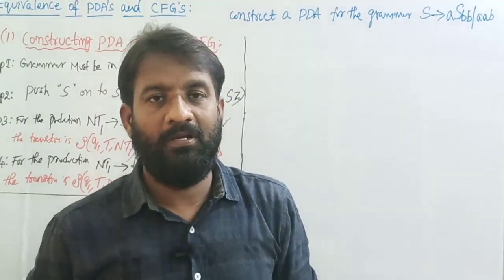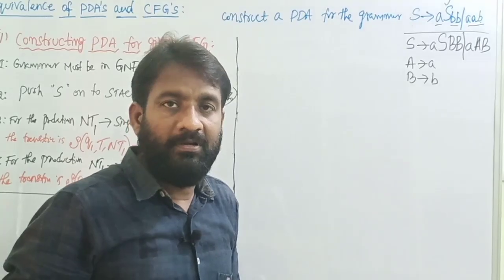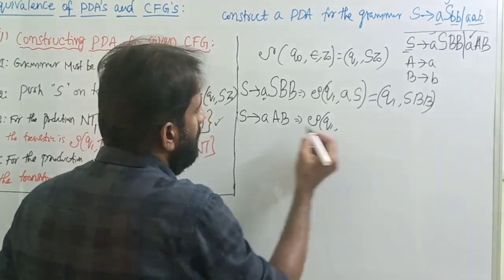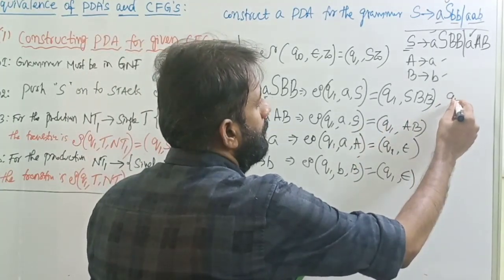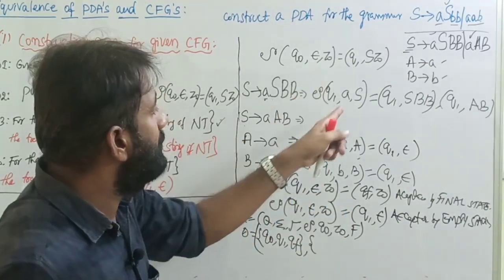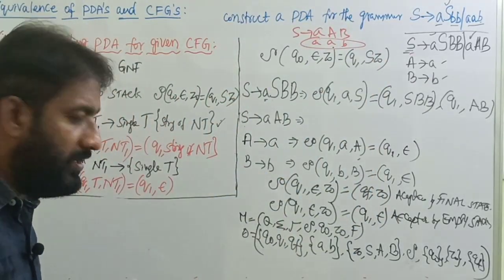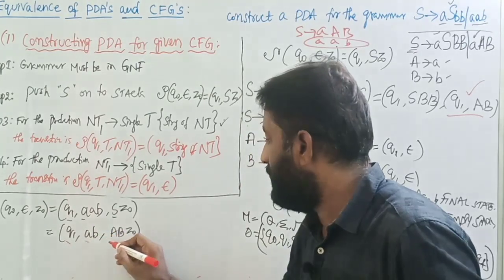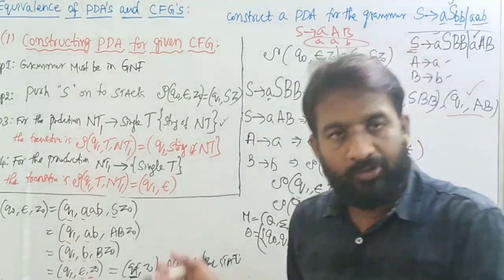Construction of PDA from CFG || Problem-3 || Lecture-22 || FLAT || TOC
This video contains Equivalence of PDA and CFG,Construction of PDA from CFG.

                                     -- B.Ramanareddy